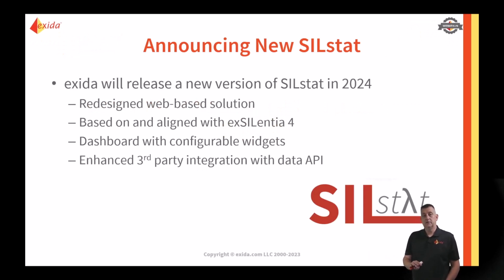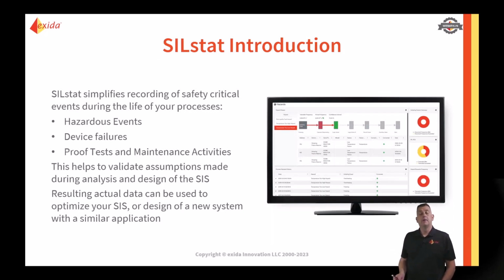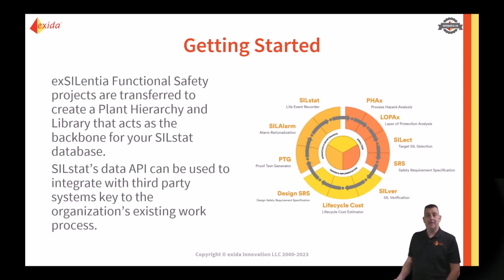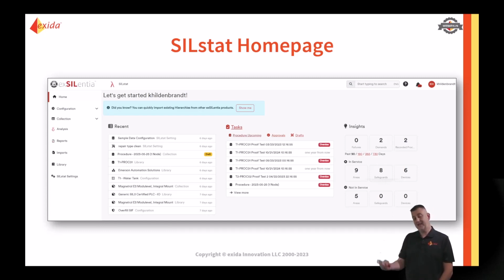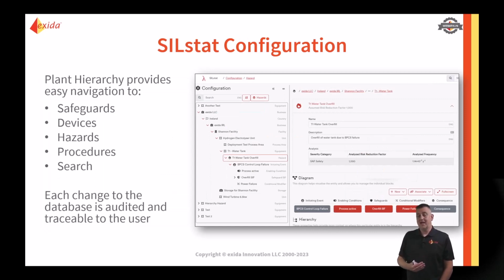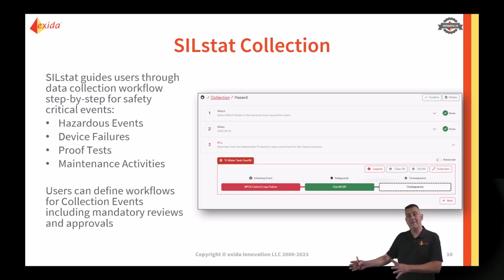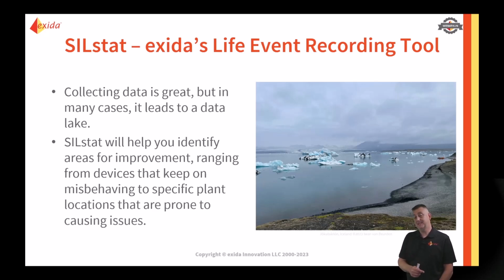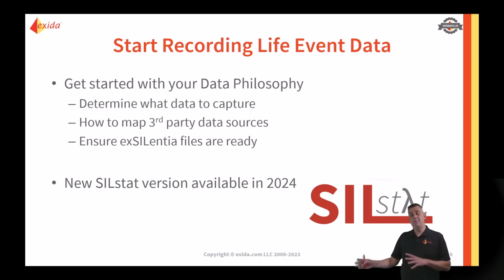Collection of Safety Critical Data with SILstat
In this video, exida CTO Iwan van Beurden talks about SILStat,  explains how you can collect safety critical data using SILStat, exida's life event recording software. We'll compare your SIL performance with your actual performance and see if there's any need for improvement.

We're very excited to announce a new version of our SILStat software, which will be released in 2024. This new application is going to be completely web-based,  which means that the application will run on your laptop, on a Surface Pro, on an iPad.

This web based design allows many users to access the environment at the same time, and collaboratively work on documenting actual operational performance.